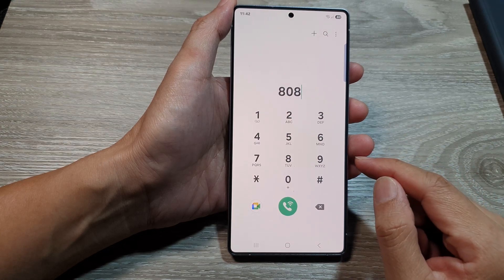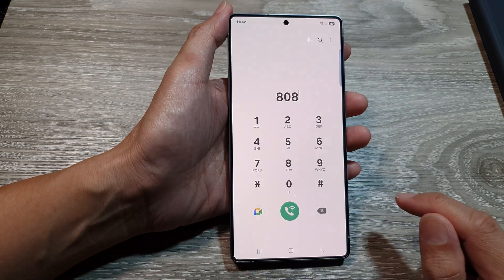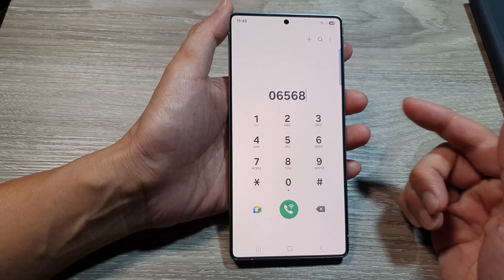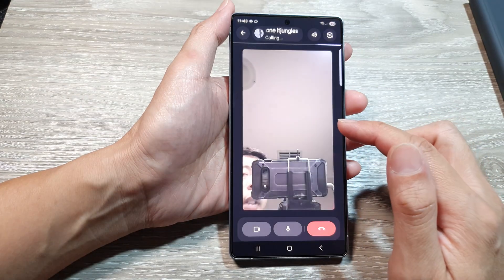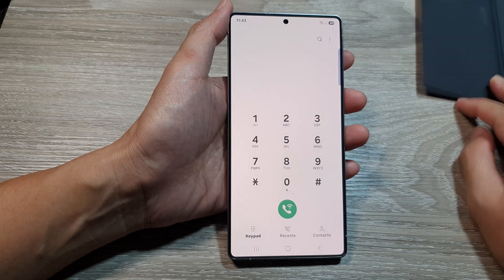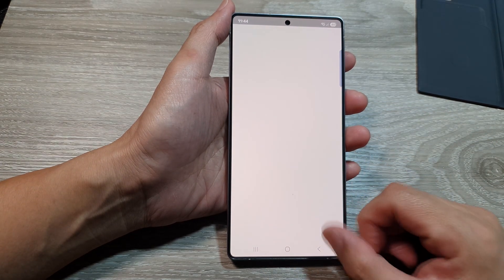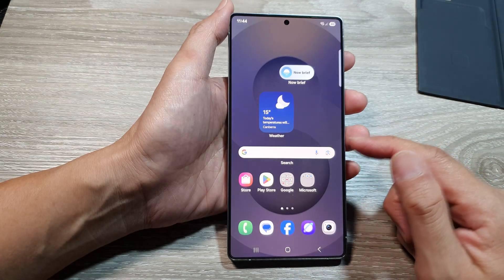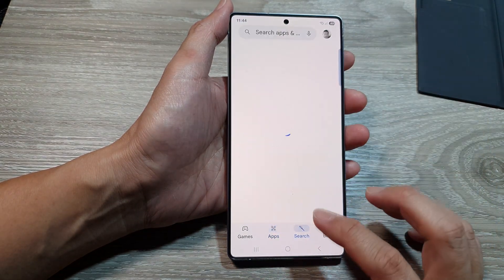Galaxy S25's: How to Make A Video Call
Want to make a video call on your Samsung Galaxy S25, S25+, or S25 Ultra? 📱 This quick and easy tutorial will show you how to use built-in features like Google Duo, Samsung Phone, and third-party apps to connect with friends and family in no time. Whether you're new to video calling or just need a refresher, this guide has got you covered! Watch now and start making high-quality video calls on your Galaxy S25 series today.